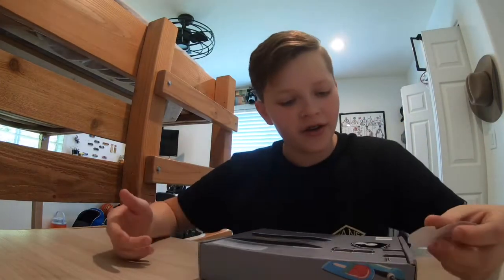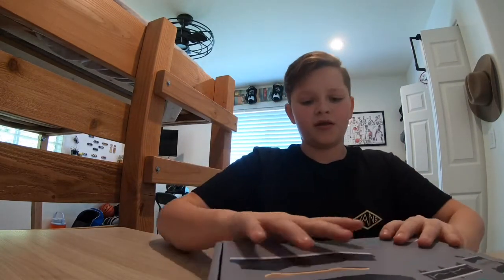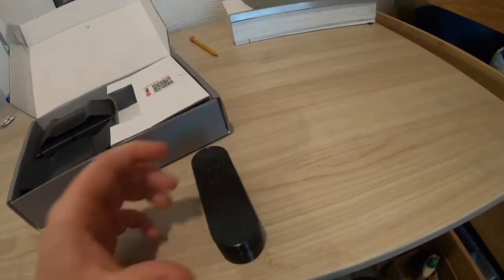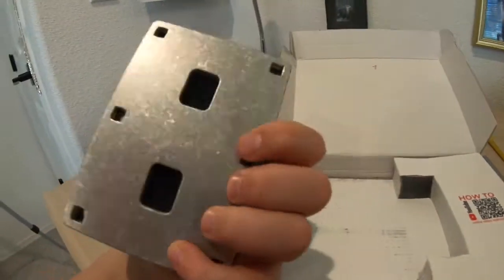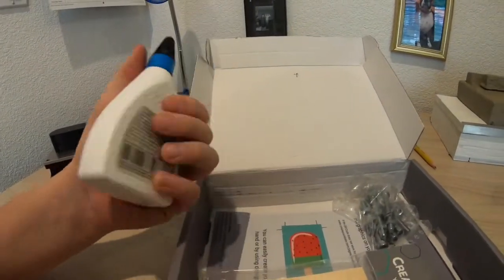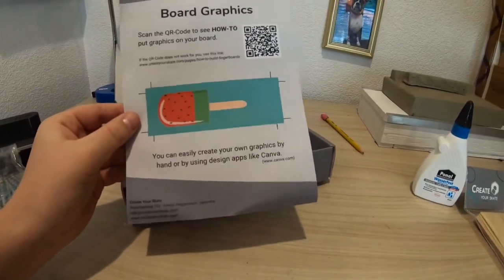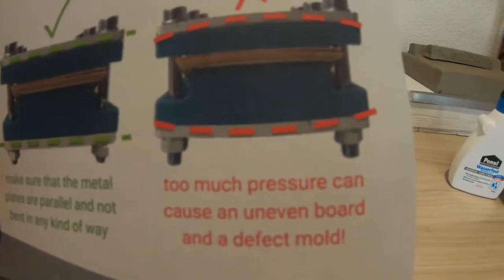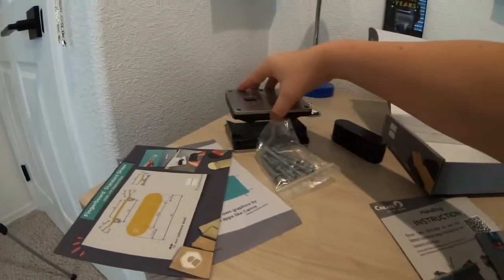Create Your Skate Fingerboard Mold Unboxing